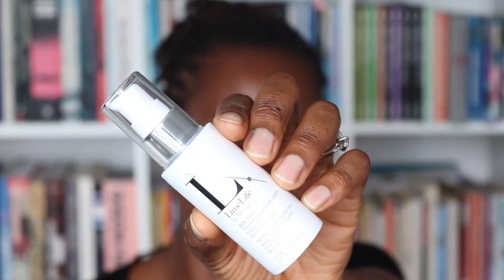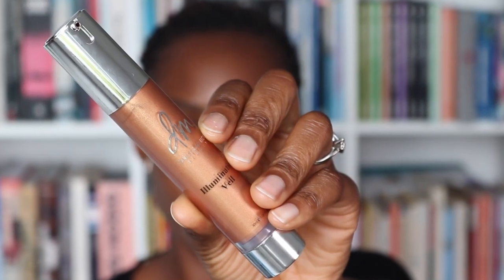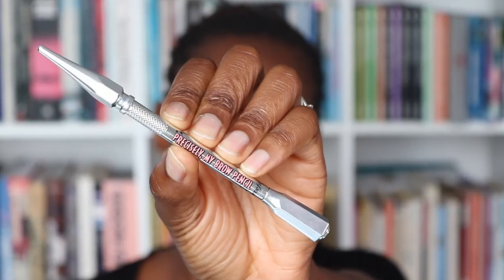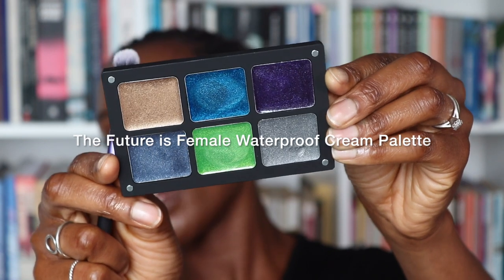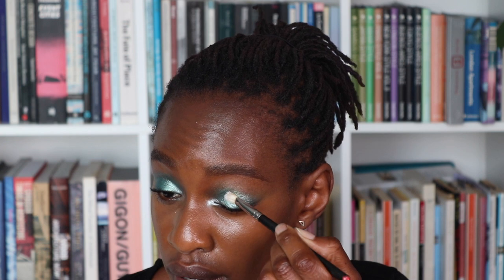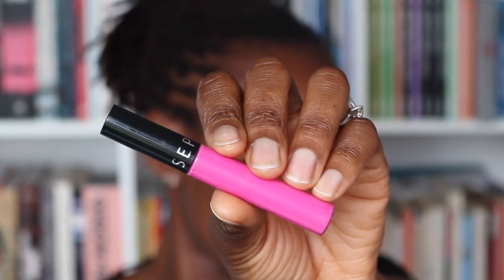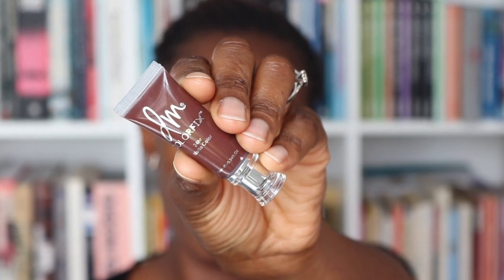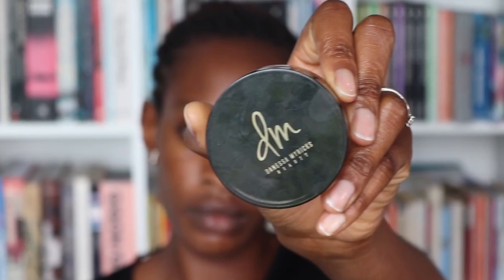How To Change Your Make Up Routine | Trying New Techniques and Products - TAKE TWO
Hi guys,

TAKE TWO, BECAUSE I UPLOADED THIS YESTERDAY AND SAW BITS I DIDN'T LIKE. SO I SACRIFICED MY VIEWS IN ORDER FOR THIS TO BE THE BEST IT COULD BE. THANKS TO EVERYONE THAT WATCHED AND COMMENTED ON THE VIDEO THAT WENT UP YESTERDSAY BUT I REALLY WANT TO ONLY PUT FORWARD MY BEST WORK AND THAT VIDEO DIDN'T REPRESENT THAT AT ALL. IT WAS ONLY A FEW THINGS HERE AND THERE BUT IT W
AS A FEW TOO MANY IN MY OPINION. LOL

This video I was totally inspiring video to do. Teaching me to come out of my comfort zone and try something new in regards to my technique.

xx

EYES:

Danessa Myricks Waterproof Cream Palettes in The Future Is Female and Fire and Ice

FACE:
LimeLight by Alcone Must Dew Face Oil
Danessa Myricks Vision Cream Cover in White, W3, W5 and W10
Mac Retro Matte Liquid Lipstick in Bengal Tiger (used as blusher)
Mac Retro Matte Liquid Lipstick in High Drama
Danessa Myricks Illuminating Veil in Attraction **SORRY, COULDN'T FIND A LINK BUT YOU CAN GET IT FROM GURU MAKEUP EMPORIUM**